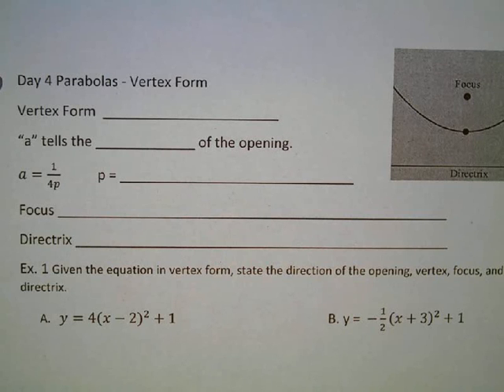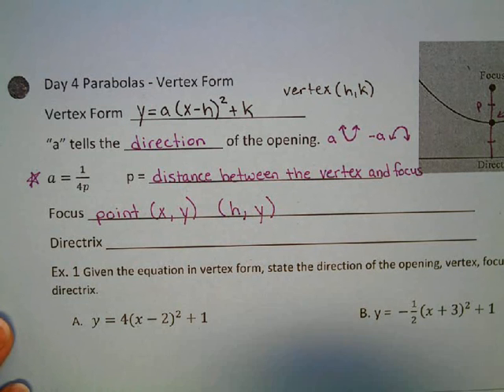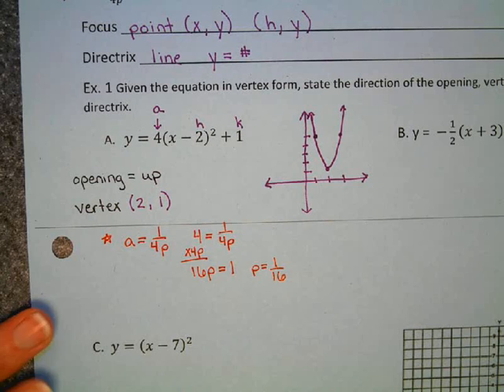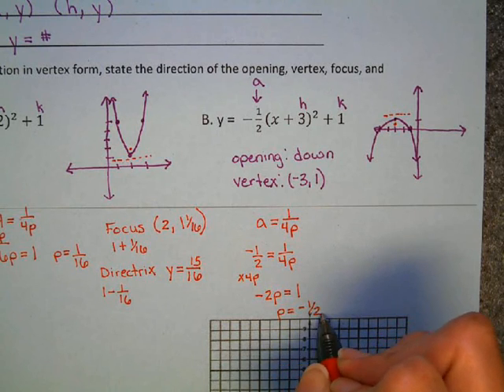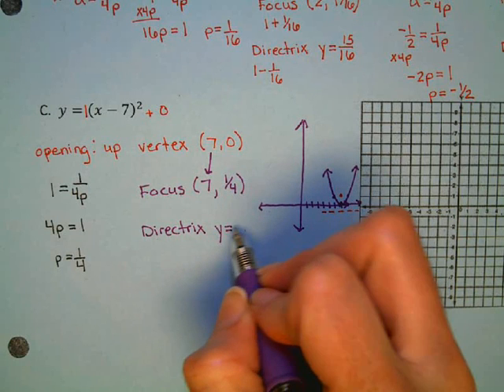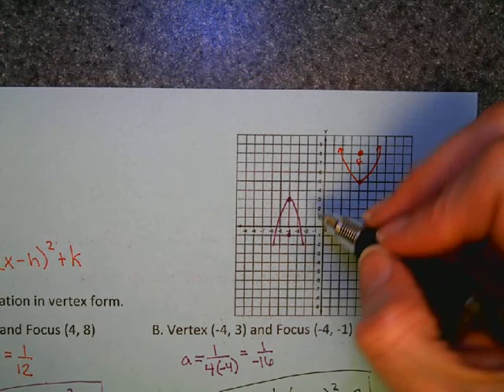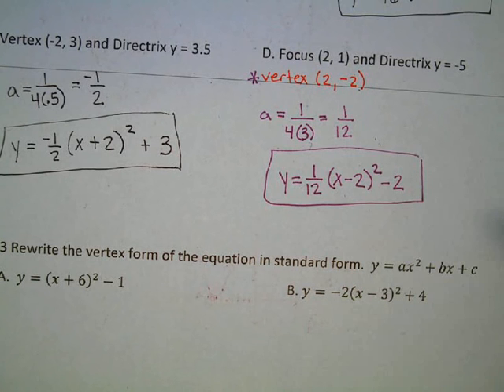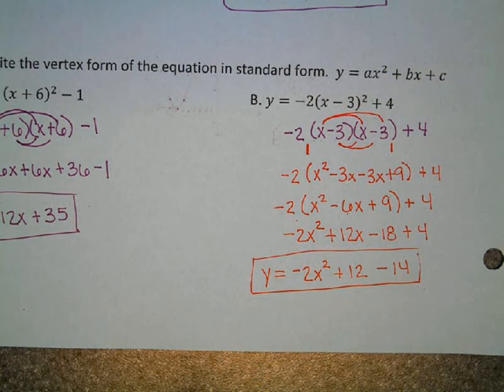Day 4 Parabolas - Vertex Form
Day 4 Parabolas Video - Vertex Form , including Focus and Directrix